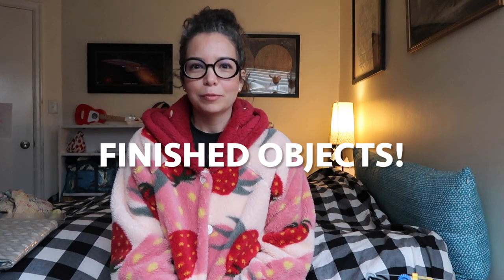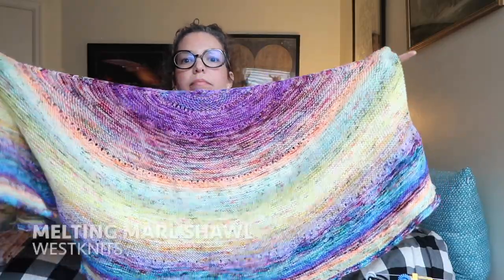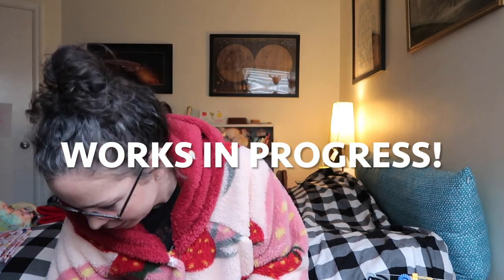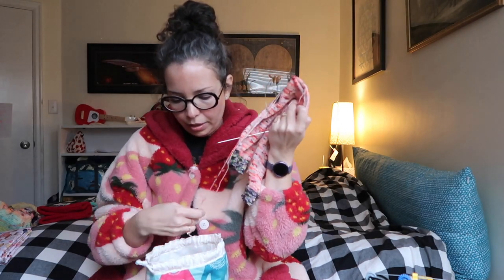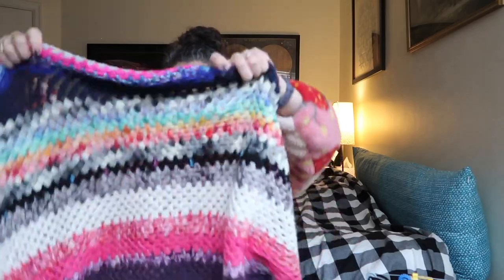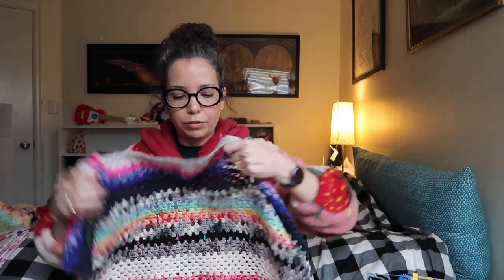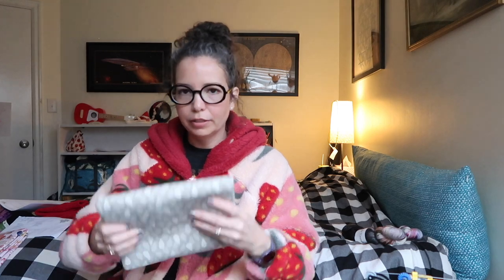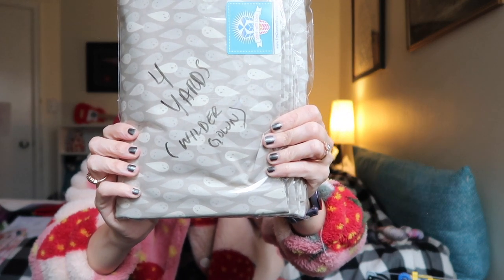slabtown slubs | episode 18 | i have missed you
hi! it's me, marissa. i have been away for a very long time and i wanted so many times to check in and say hi, and i finally have! i made a new video! i hope you enjoy it. i will add project details soon! hopefully i can check in more often and share what i have been up to in knitting, sewing, crafting, and life!